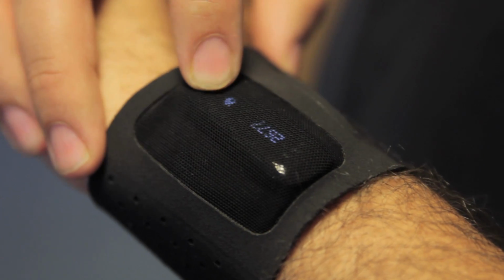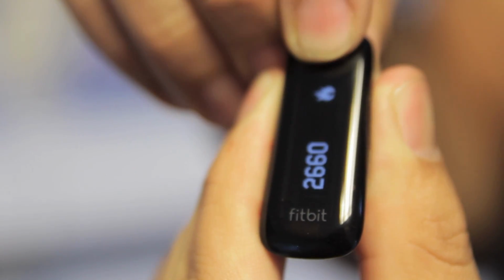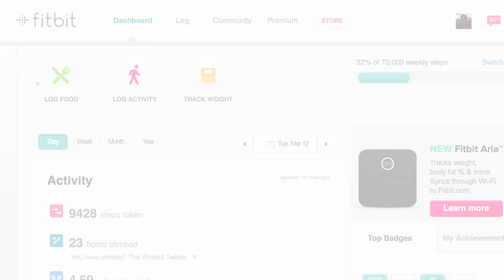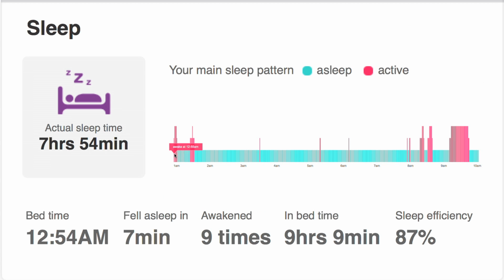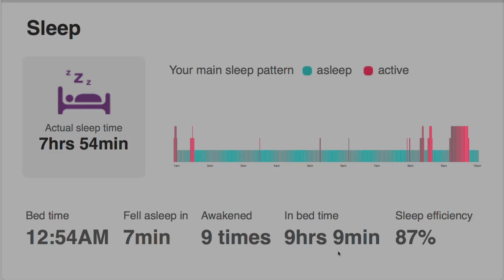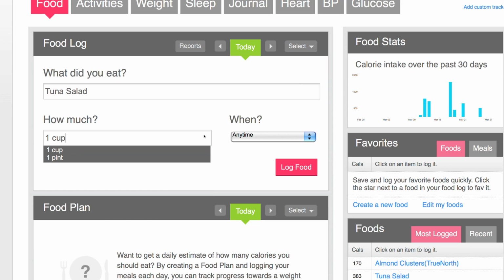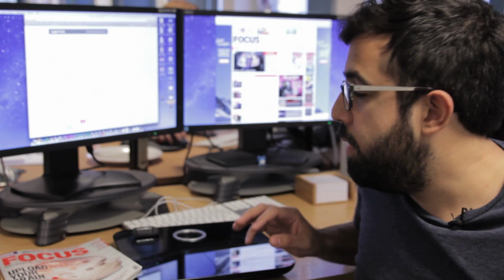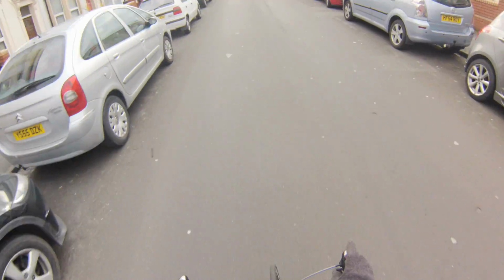Ultimate Test | Fitbit One Review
Focus Reviews Editor Dan Bennett spent a week with the health gadget to find out just how effective it is.

For more on the latest science and technology, head over to sciencefocus.com